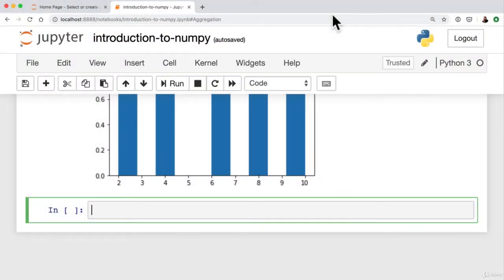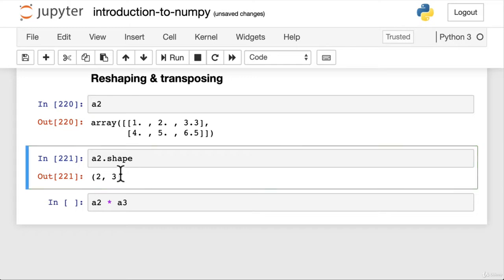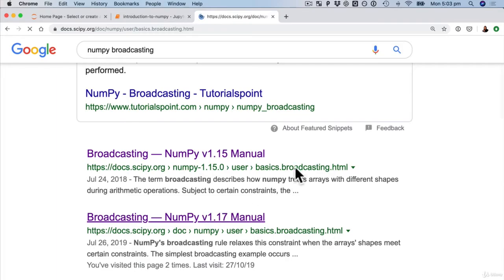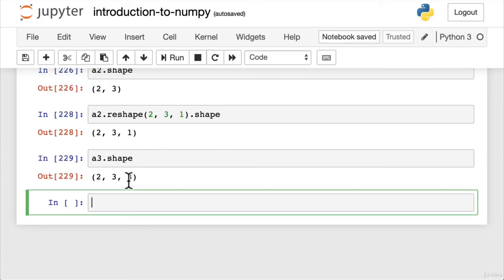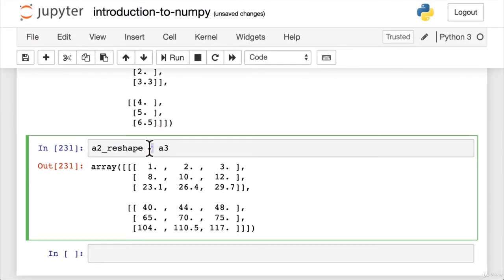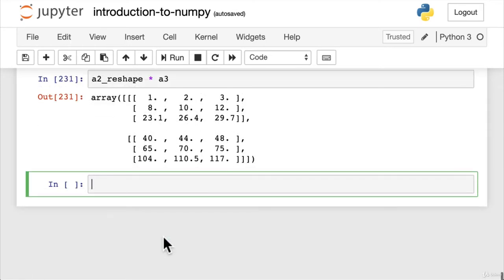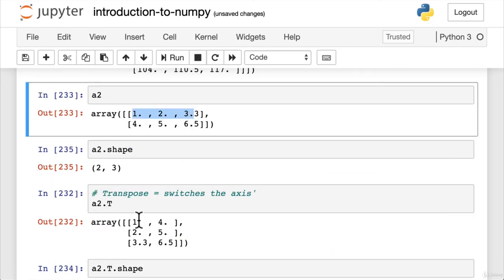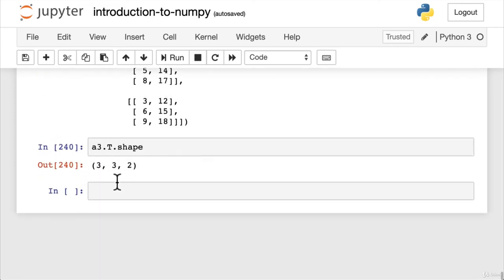067 Reshape and Transpose